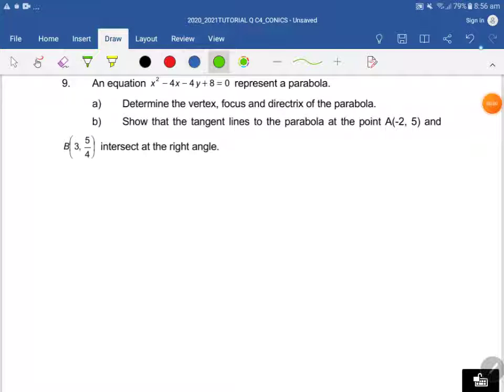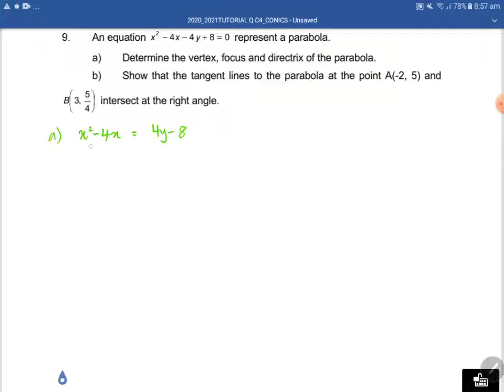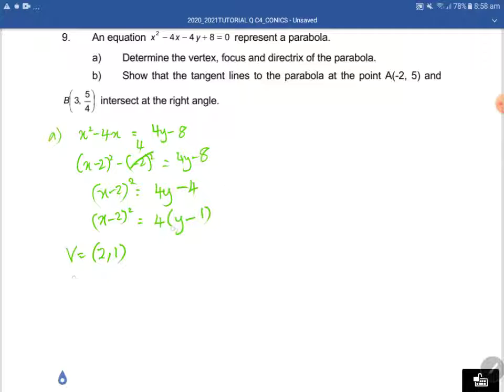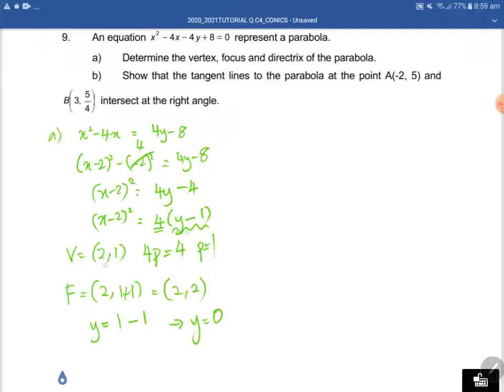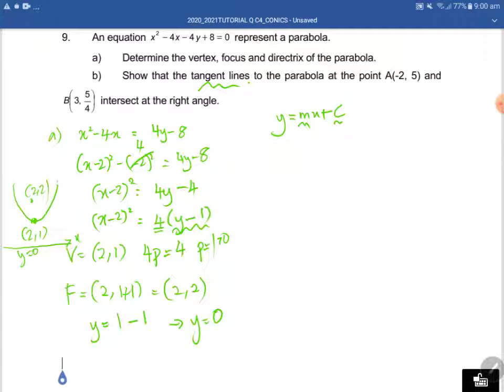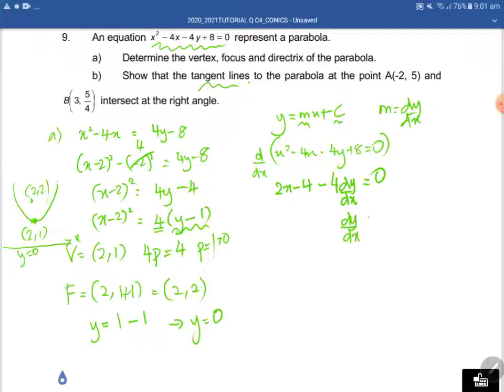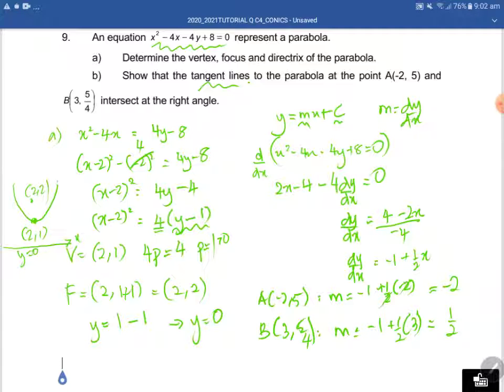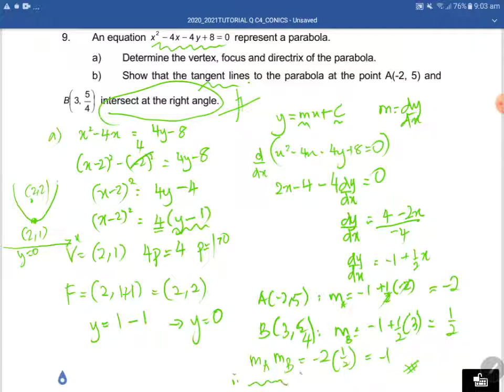C4 MQ9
SM025